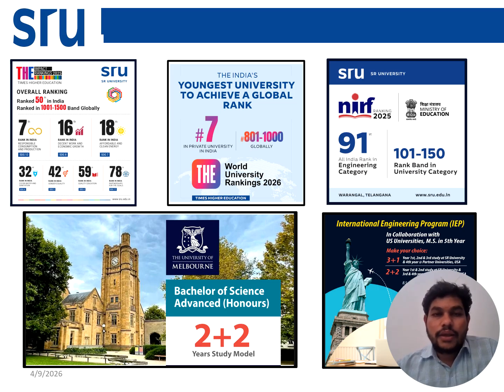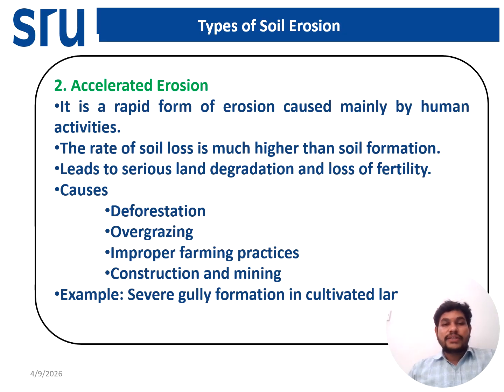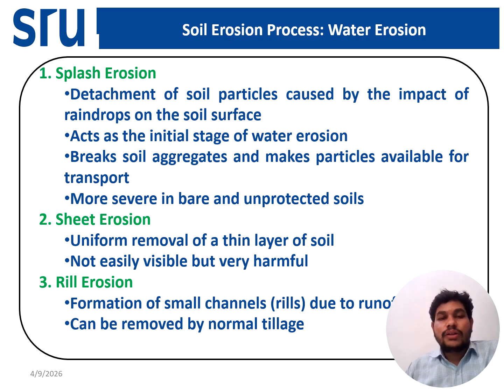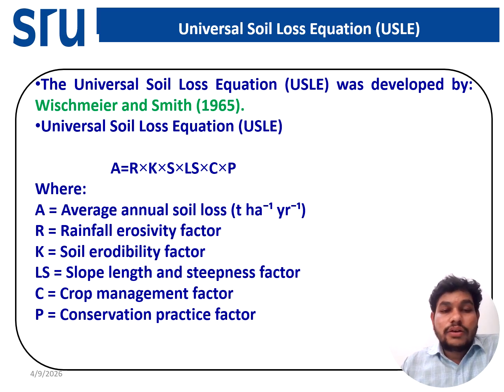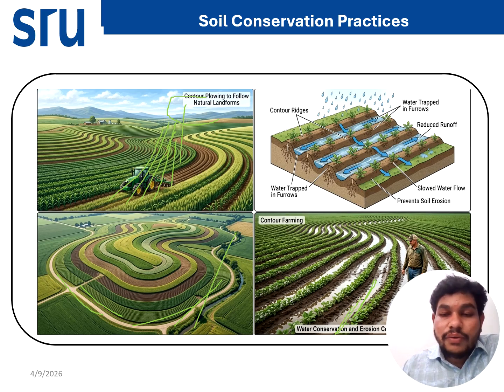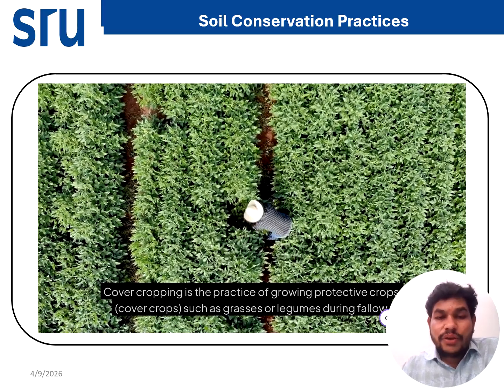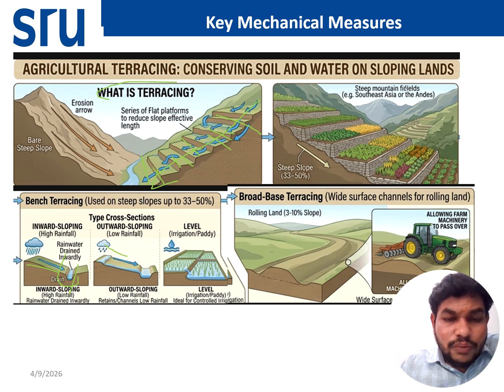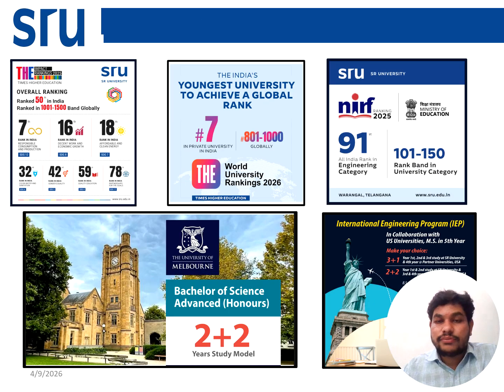Soil Erosion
Stop Losing Your Topsoil! 🚜 | Ultimate Guide to Soil Erosion & Land Management

Is your land washing away with every rainstorm? Soil erosion is a silent thief that strips away your most fertile ground, lowering crop yields and damaging the environment. In this video, we dive deep into the causes of erosion and, more importantly, how you can stop it.

Whether you are a farmer, a gardener, or a land manager, understanding these principles is the first step to saving your land and your investment.